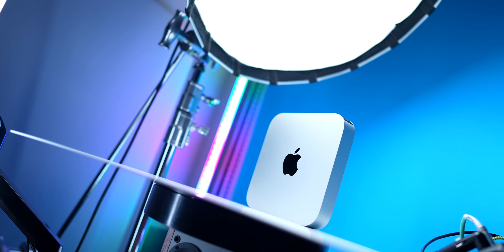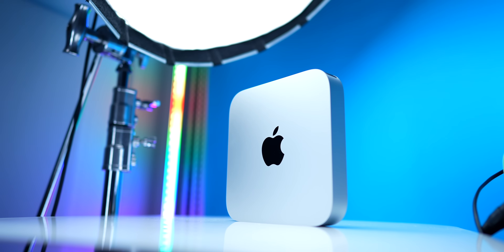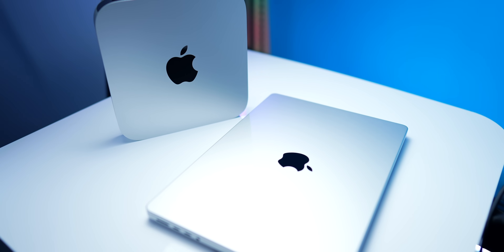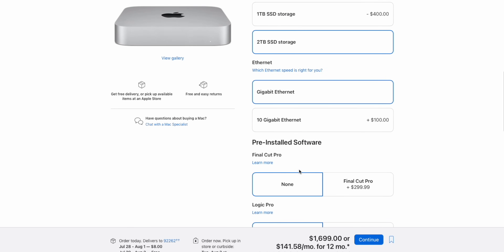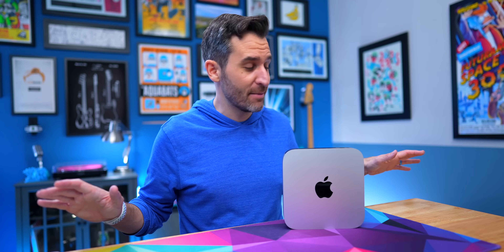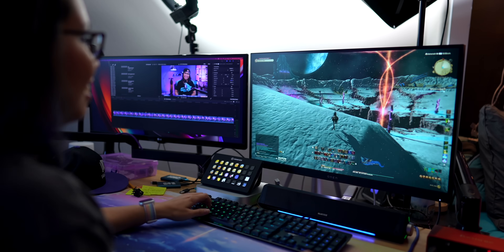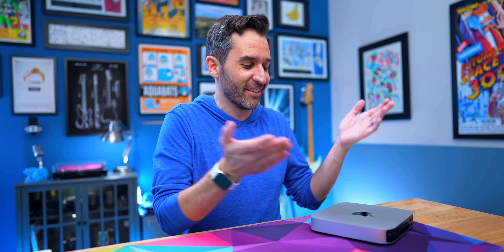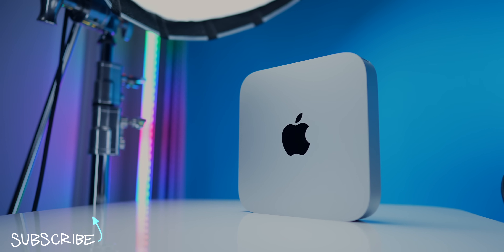The Cheapest M1 Mac Mini Is Still Incredibly Powerful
Even with newer options available, the base model M1 Mac Mini is still an incredible computer and probably just about the best overall value out there. This video takes a look at the base model M1 Mac Mini after more than a year and a half of daily use and explains why I think it's still worth considering.

• Hagibis USB Hub:

• Under Desk Mount:
(I ended up getting a second one of these for the USB hub)

• The Display I Use:

⏱ Chapter Markers:
0:00 - Nothing Mini About It
1:21 - Why I Chose The Mac Mini
3:00 - Price
3:37 - M1 RAM vs. “Intel RAM”
5:03 - Why Choose The Base Model?
6:22 - What About Bugs & Problems?
7:19 - Video Editing & Intensive Tasks
9:28 - What About Future Upgrades?

Hi! My name is Tom Buck, a lifelong A/V nerd and former high school Digital Media teacher of 11 years. I started my YouTube channel in 2017 as a project to share my enthusiasm for digital media and teaching others while having fun along the way.

Episode 313: The Cheapest M1 Mac Mini Is Still an AWESOME Choice